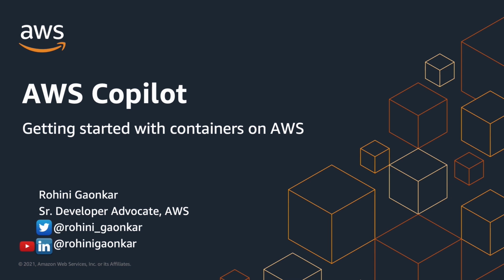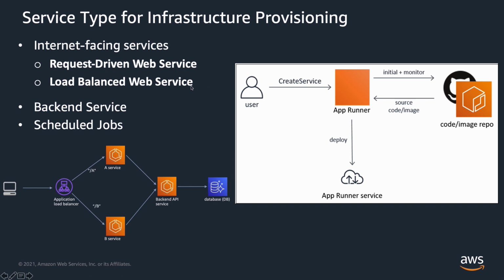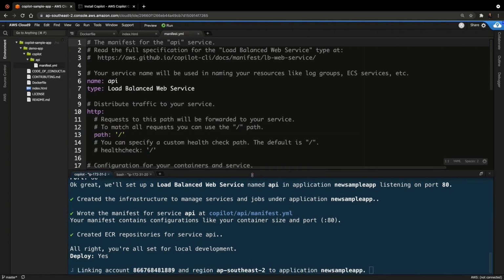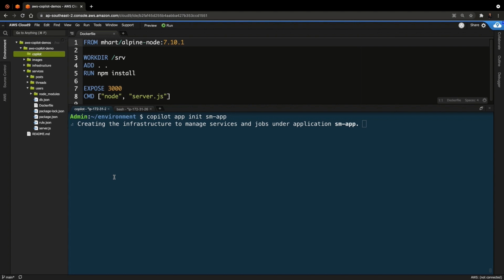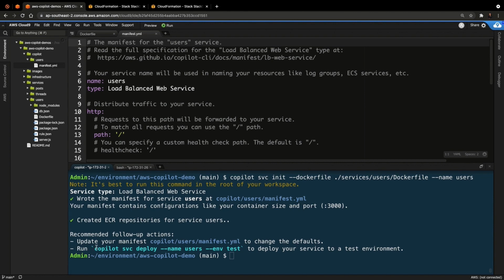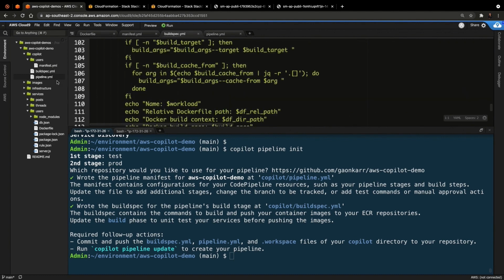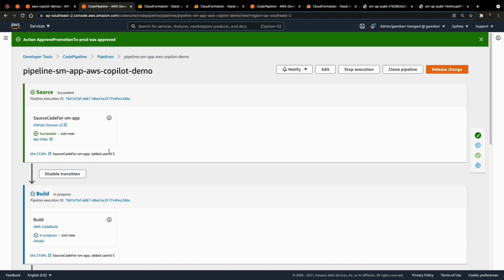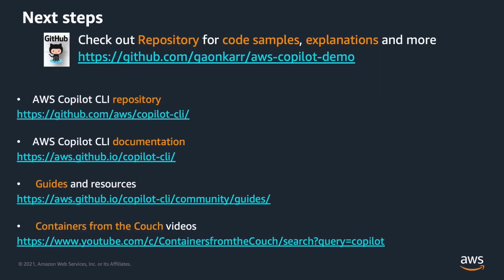AWS Copilot: Getting started with containers on AWS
Session on 'AWS Copilot: Getting started with containers on AWS' by Rohini Gaonkar, Senior Developer Advocate at Amazon Web Services (AISPL) for re:Skill